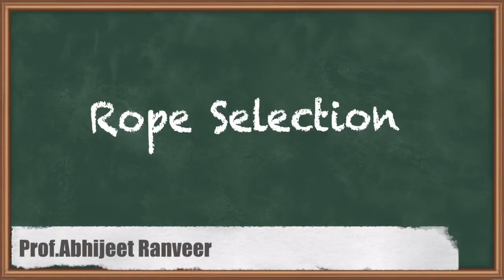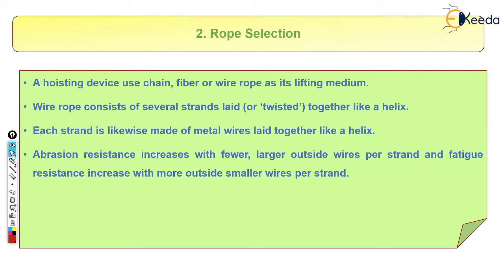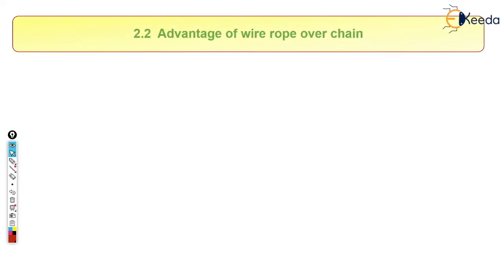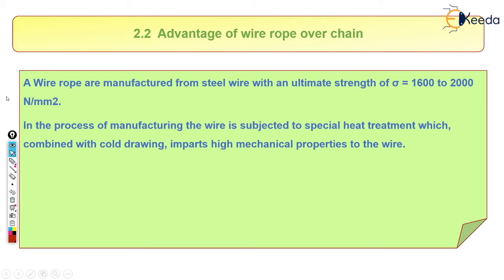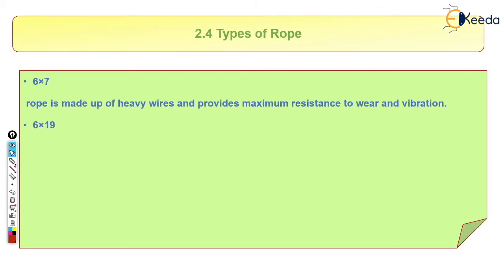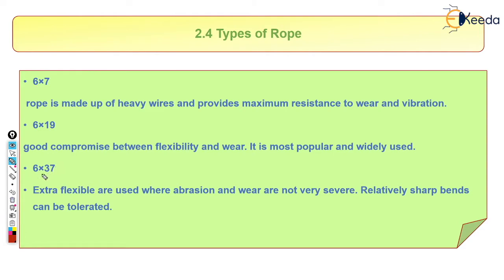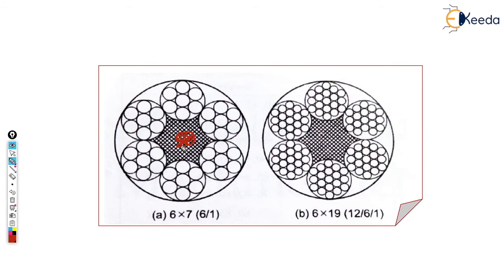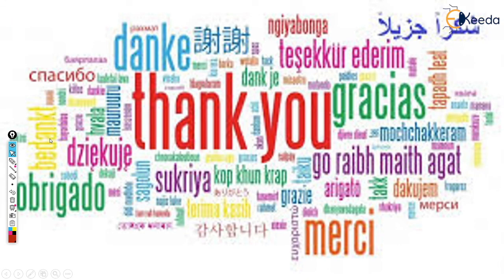Rope Selection - Design of Hoisting Mechanism - Design of Mechanical Systems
Video Name - Rope Selection

Chapter - Design of Hoisting Mechanism

Happy Learning!